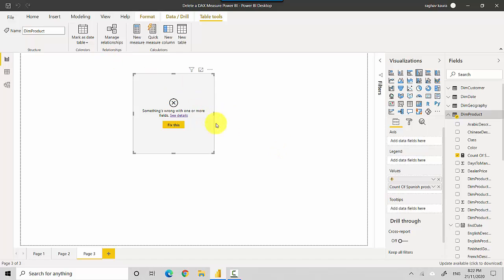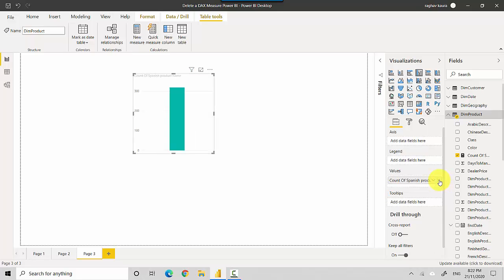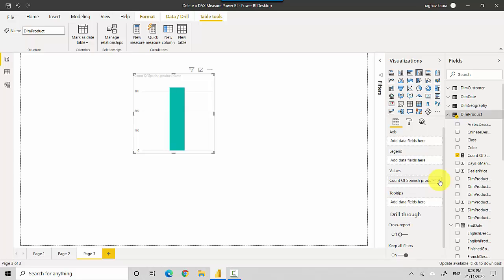Delete a DAX Measure Power BI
Published on Nov 21, 2020:
in this video, we will learn to delete a DAX measure in Power BI.

In the previous video, we will look at the DAX countrows function Power BI.